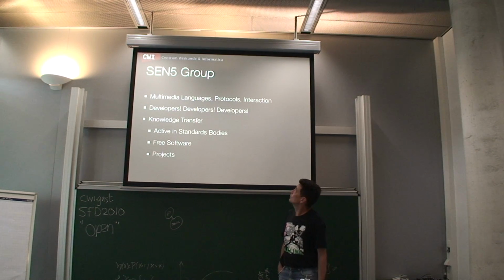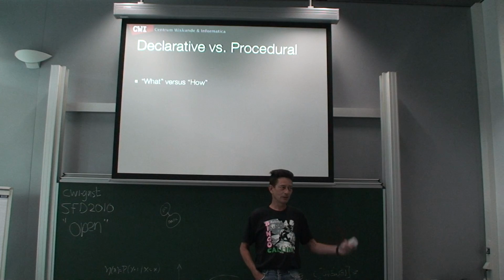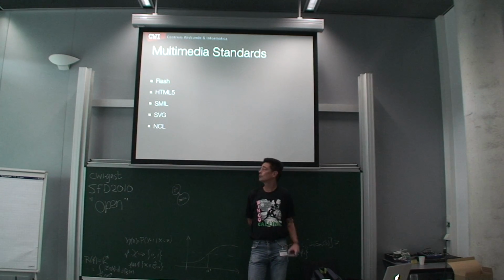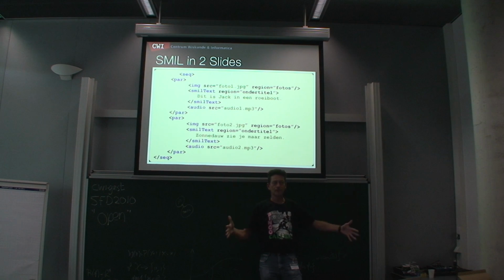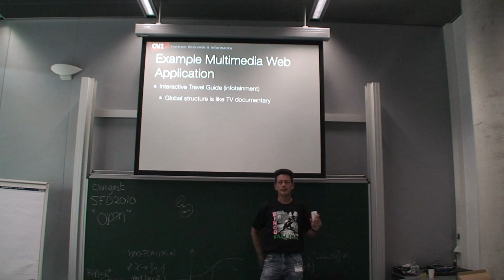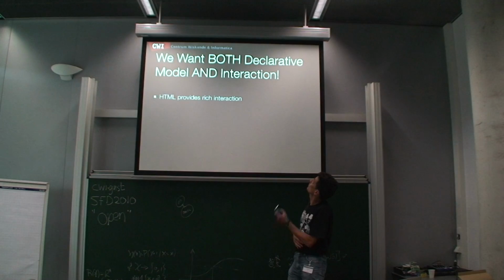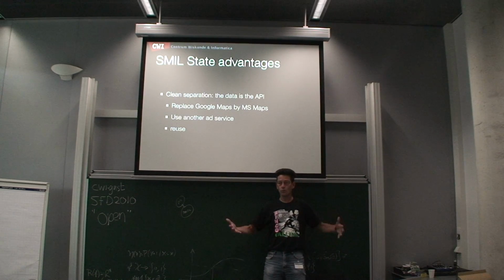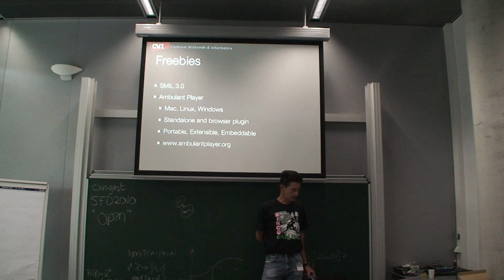SMIL, Synchronized Multimedia Integration Language - Jack Jansen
SMIL (Synchronized Multimedia Integration Language, pronounced "smile") is a language for describing interactive synchronized multimedia distributed on the Web. It is an easy-to-author XML-compliant format similar in syntax to HTML. SMIL 2.0 became an official W3C recommendation on in August of 2001. SMIL provides Web users with: Easily-defined basic timing relationships, fine-tuned synchronization, spatial layout, direct inclusion of non-text and non-image media, hyperlink support for time-based media, adaptiveness to varying user and system characteristics.